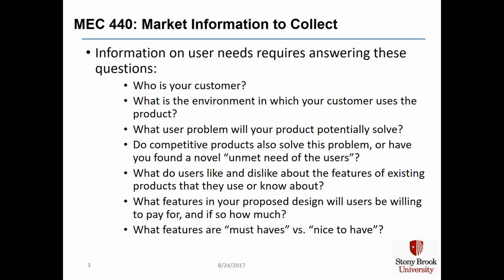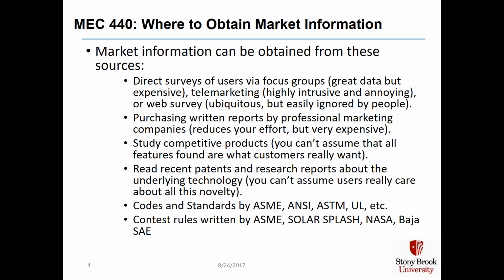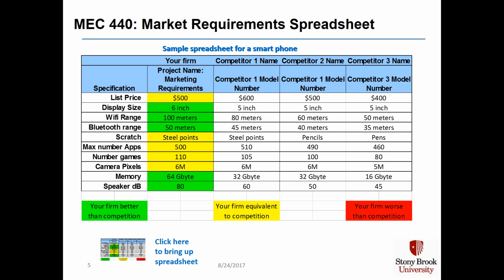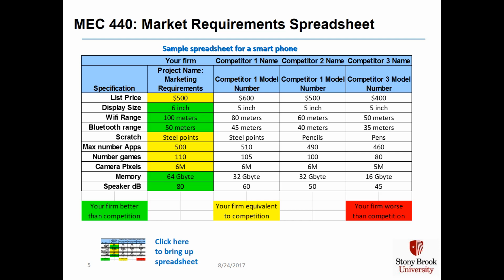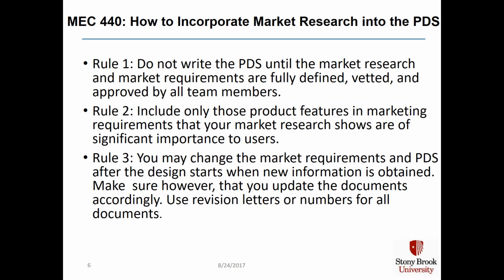MEC440 Lecture 2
This is lecture 2 of Stony Brook University class MEC 440.